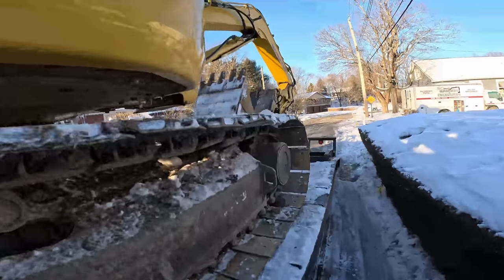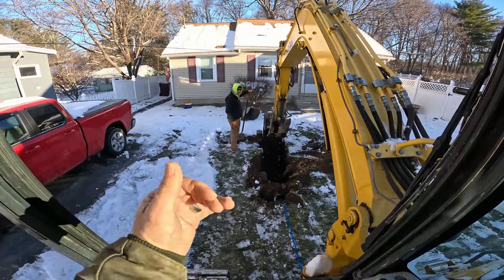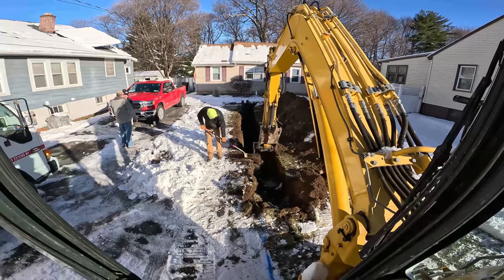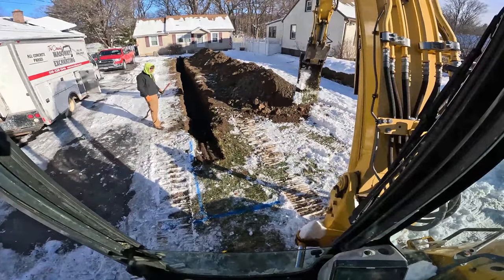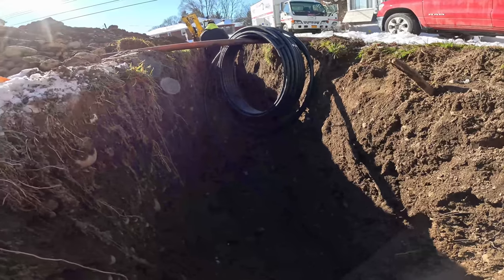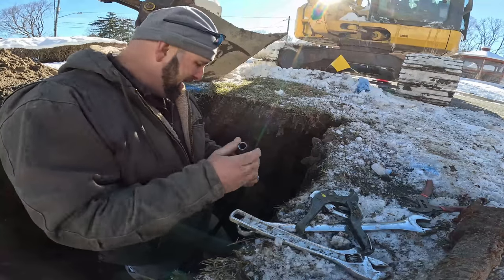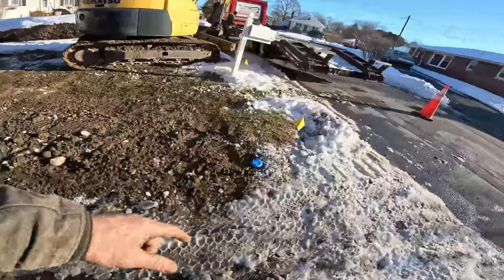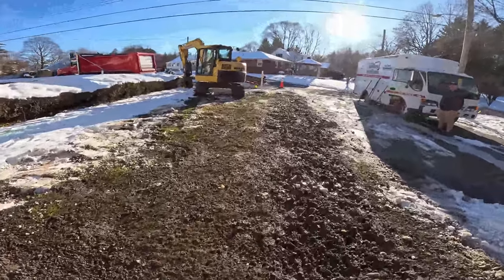Public water hookup step by step the easy way 4K Video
Public water hookup step by step the easy way
This is my 1st 4K video

My Equipment:
KOBELCO SK160-6E
BOMAG 172-2
BOMAG BW900-2
HYDREMA 912
MF 35
KENWORTH T-800
GMC W4500
RAM 3500